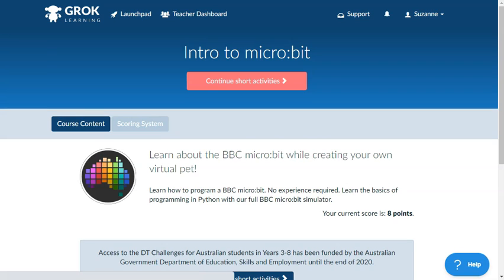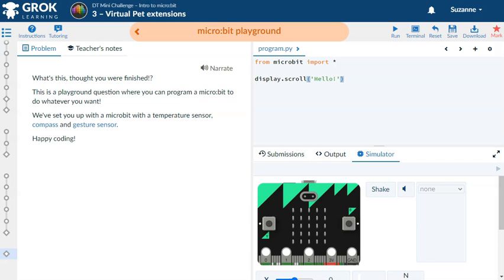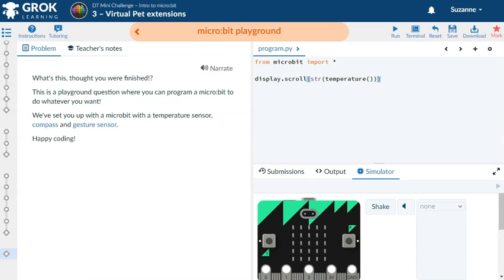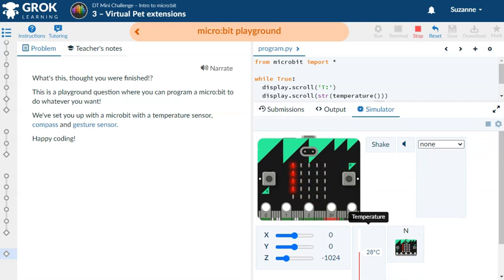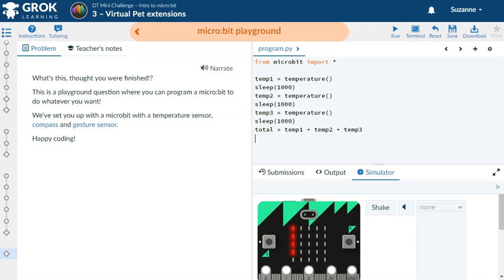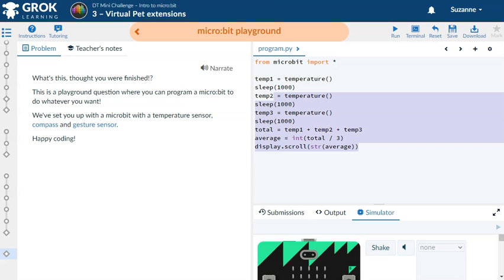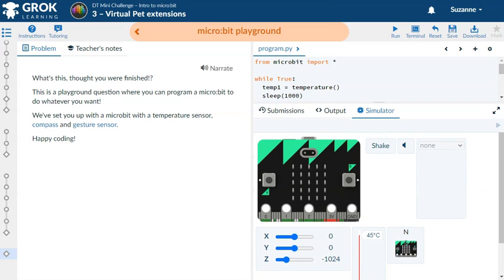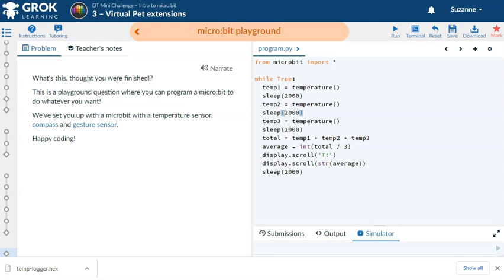MicroBit Temperature Data Logger